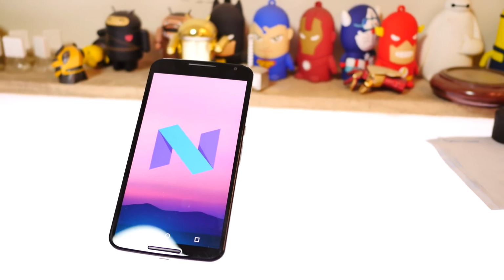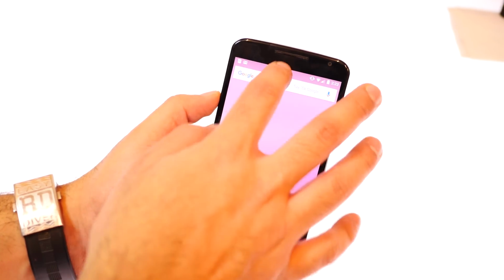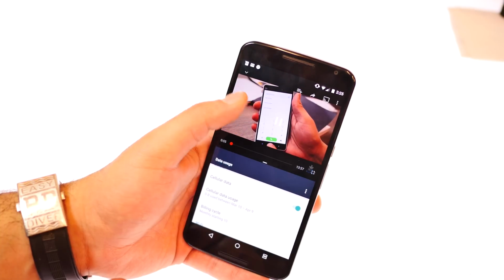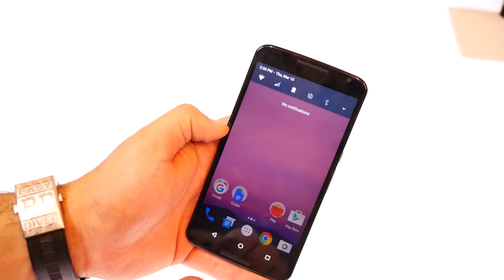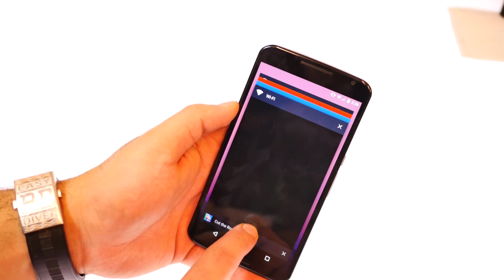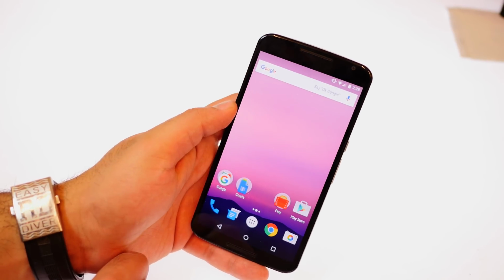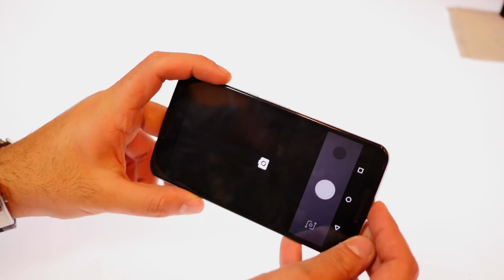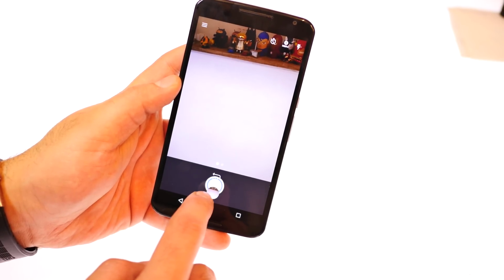Android N Hands On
We check out Android N on a Nexus 6 (Caution this is the first Beta for Developers)
Vine and Snapchat : iGyaan

vine: bharat